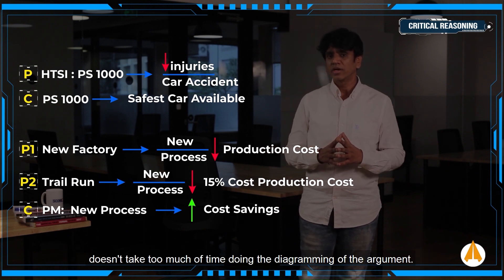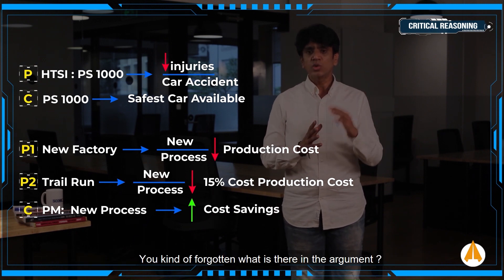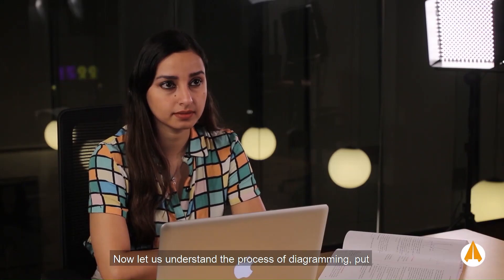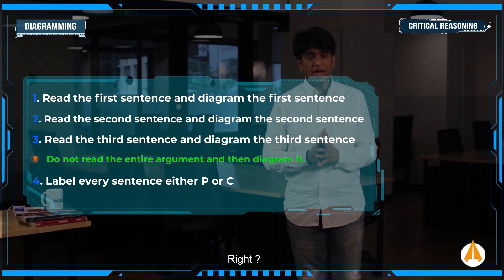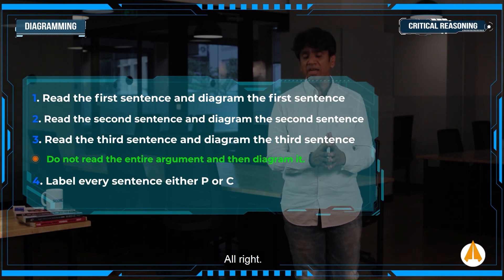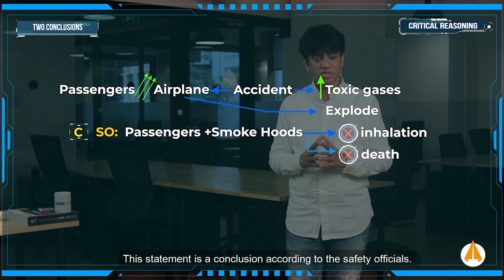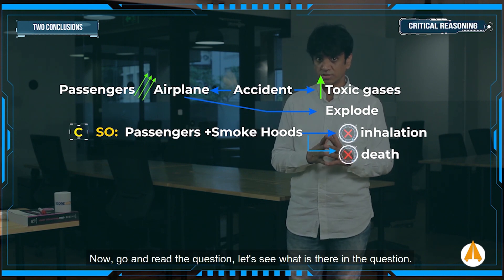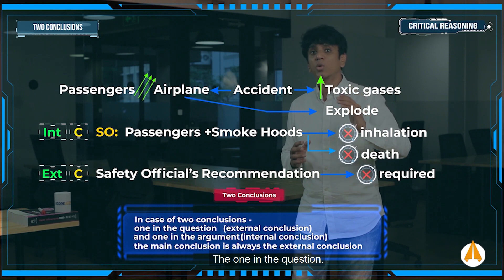Fundamentals of GMAT Critical Reasoning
Welcome to the ultimate guide for mastering GMAT Critical Reasoning!  If you're gearing up for the GMAT and aiming to conquer the Critical Reasoning section, you're in the right place. In this in-depth YouTube tutorial, we'll dive deep into the fundamentals of critical reasoning, ensuring you have a rock-solid foundation to tackle any CR question that comes your way.

1. Understanding the Basics: We'll start by breaking down the essential elements of critical reasoning. From identifying premises and conclusions to recognizing assumptions, we've got you covered.

2. Analyzing Argument Structures: Learn the art of dissecting complex arguments. We'll explore the structure of various GMAT-style arguments, helping you unravel their intricacies with ease.

3. Common Question Types: Familiarize yourself with the different types of Critical Reasoning questions you'll encounter on the GMAT. Whether it's strengthening, weakening, or finding the assumption, we'll equip you with the strategies needed for success.

4. Effective Approaches: Discover proven techniques to approach GMAT Critical Reasoning questions strategically. From time management to choosing the right answer, we'll share tips to optimize your performance on test day.